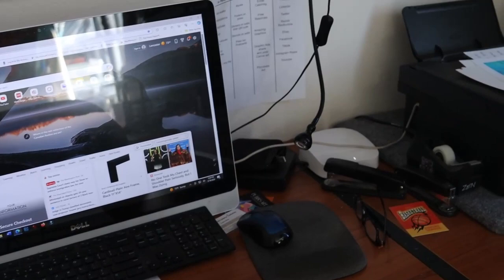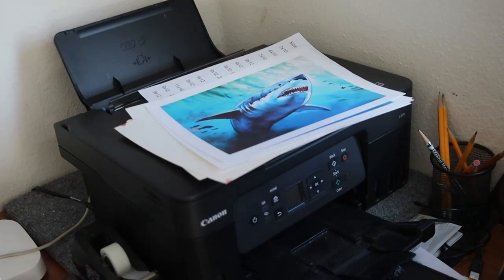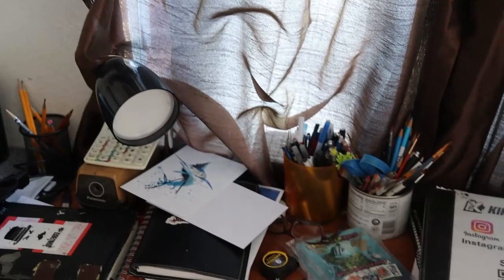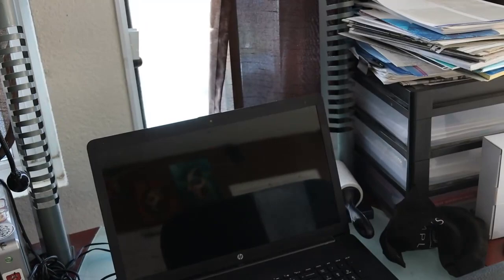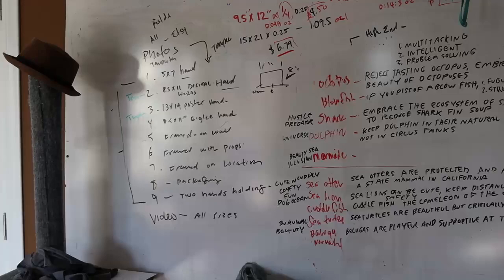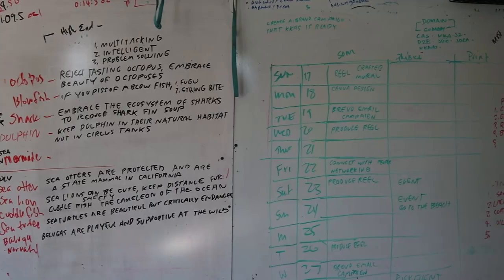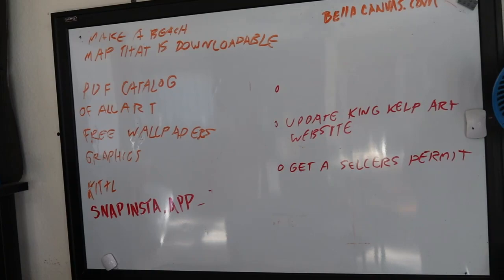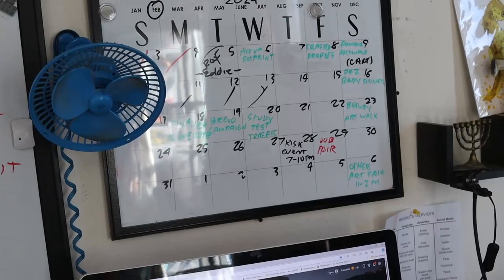Artist Studio Tour Organizing home studio for Maximum Productivity,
Professional artist shares his method of organizing his home studio to maximize productivity and keep the creative juices flowing.